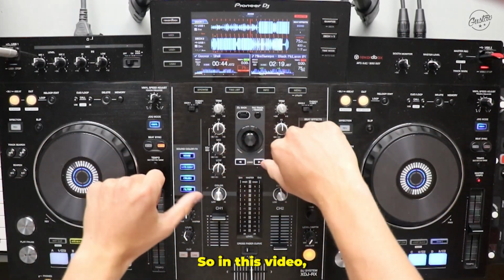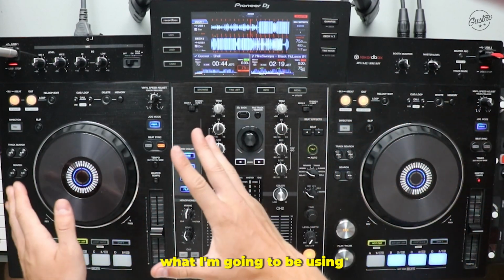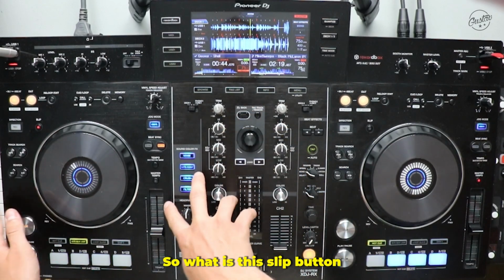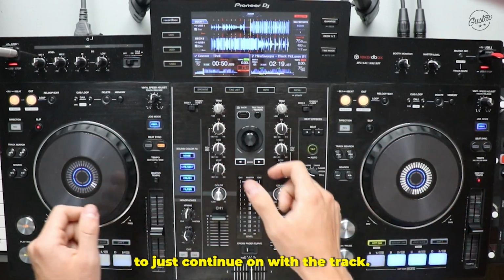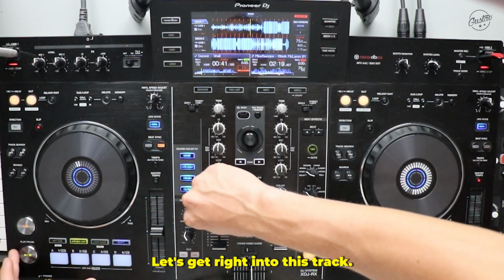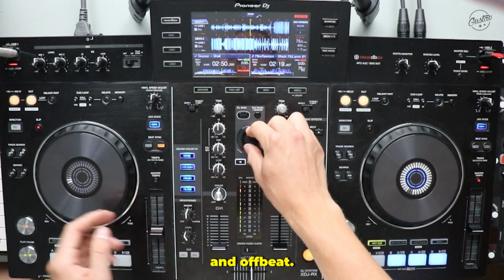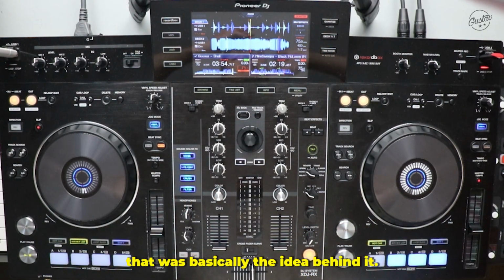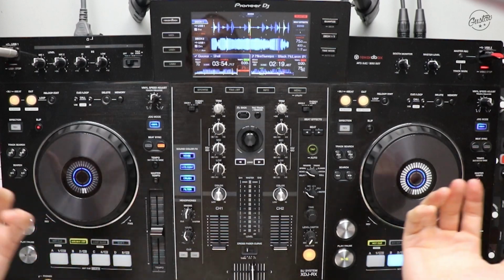How to do Scratch FX to ANY SONG - DJ Tutorial 2023 (Pioneer XDJ-RX, XDJ-RX2, XDJ-RX3)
In this DJ tutorial video, we will be showing how to do a simple and custom scratch fx to any song in your mix. This effect requires no addition gear and is a cool DJ trick not many know about. This DJ trick can be done on the Pioneer XDJ-RX, Pioneer XDJ-RX2 and Pioneer XDJ-RX3 or any other pioneer XDJ model that you might have.

Want to become the next DJ creator for this channel?? Apply Here: 🎧🎶💿

Let us know what you thought in the comment section below!

Check out the DJ Gear we recommend here: 👇🎵
🎛️ Pioneer XDJ-RX3
👍 Best Beginner DJ Controller
🔥 Best Intermediate DJ Controller
🎛️ Best ADVANCED DJ Controller
✍️ Budget DJ Controller
🎧 Best DJ Headphones
👉 Budget DJ Earbuds
👉 Best DJ Earbuds
🔌 DJ Ear Plugs for Shows
🖖 Headphone Splitter (For B2B's)
📻 Best DJ Speakers
🎥 Our Camera we use to record

✖️(FTC - Full disclosure, if you decide to buy purchase from any of the links above, I may be given a small percentage of the sale. Thank you for your support.) ***